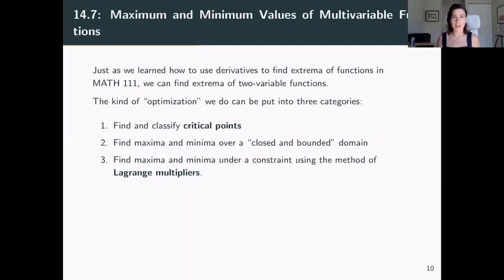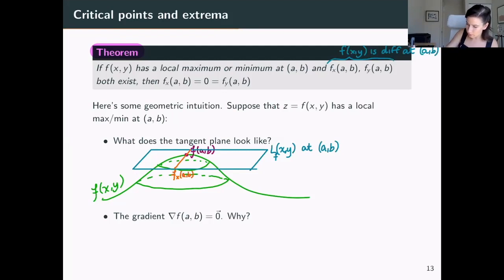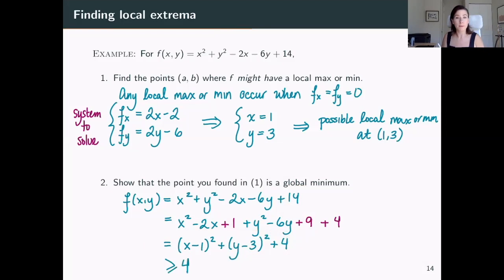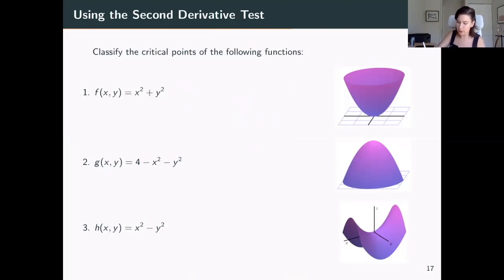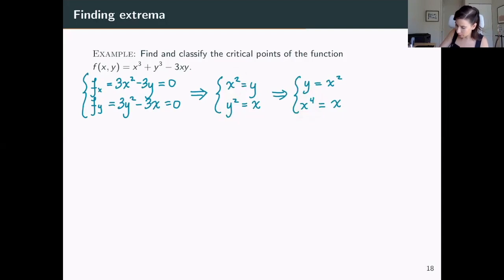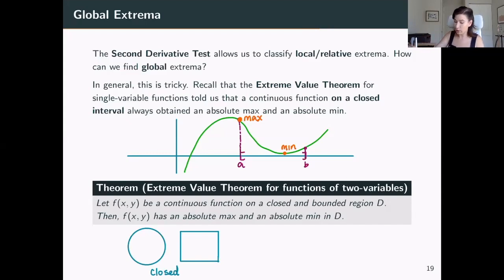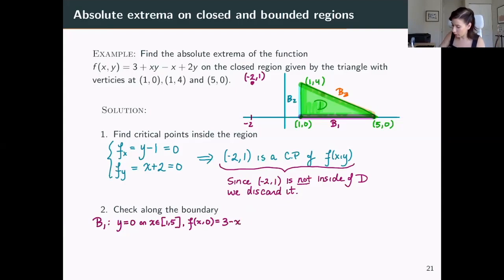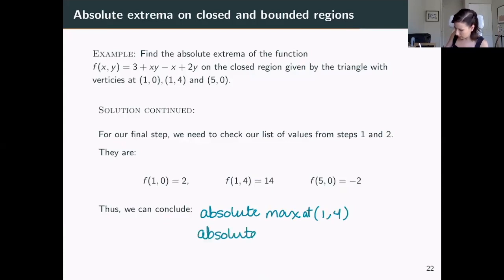Maxima and Minima